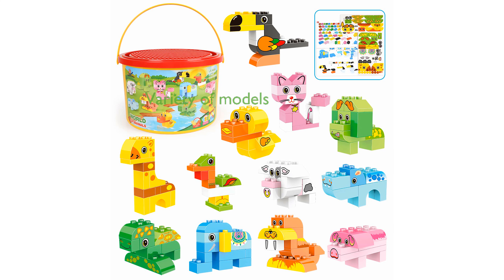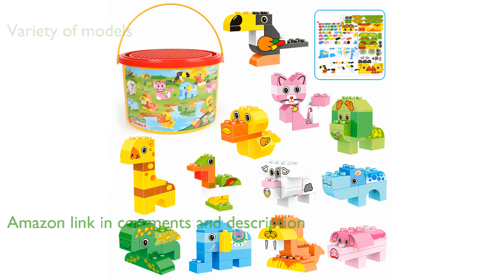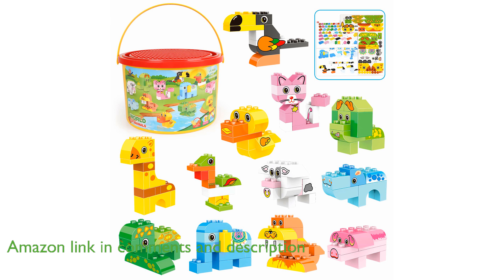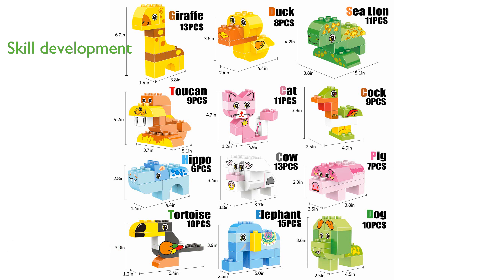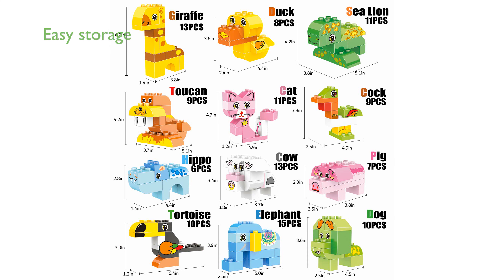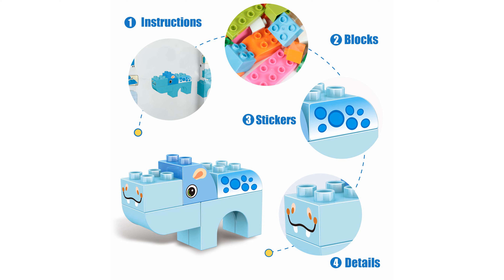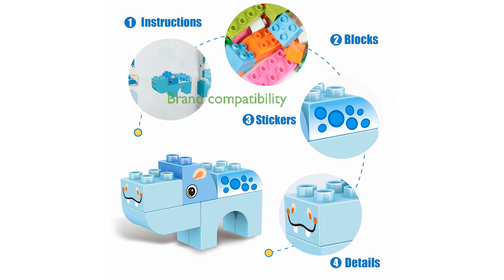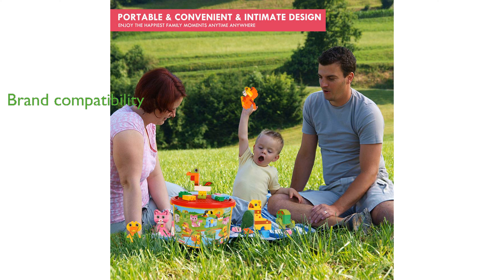REVIEW (2024): Animal Building Blocks Set 122. ESSENTIAL details.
The Animal Building Blocks Set 122 includes one hundred twenty-two pieces, allowing kids to create a variety of animal models such as elephants, pigs, and giraffes.

This colorful set not only entertains but also helps children develop color-matching skills, patience, and hands-on abilities.

A convenient storage bucket with a handle is included, making it easy to collect and store all the blocks, ensuring they stay clean and organized.

Made from high-quality ABS material, this set is free from harmful substances like lead, cadmium, and phthalates, ensuring it is safe for children.

Compatible with other brand-name building blocks, this set encourages creative construction and endless imaginative play.

Perfect for children over three years old, it comes with stickers and guide instructions, making it an excellent gift for birthdays, Christmas, and other occasions.